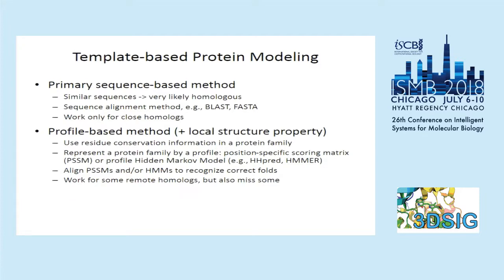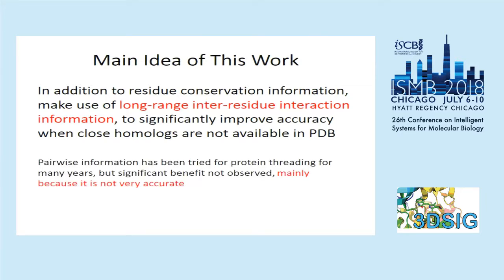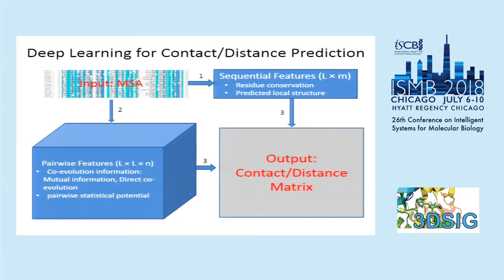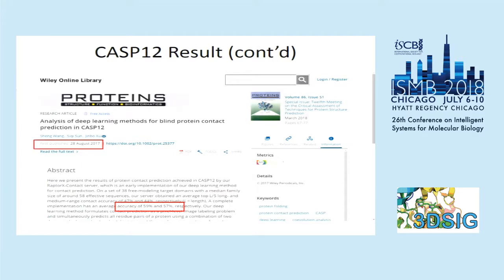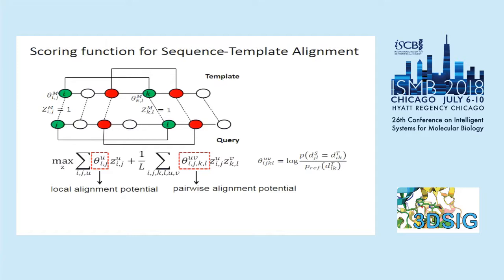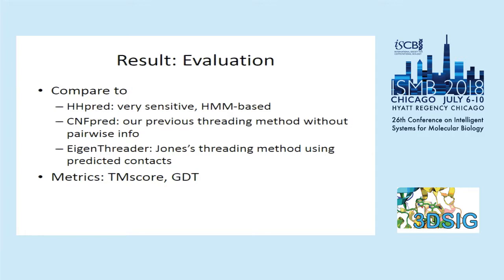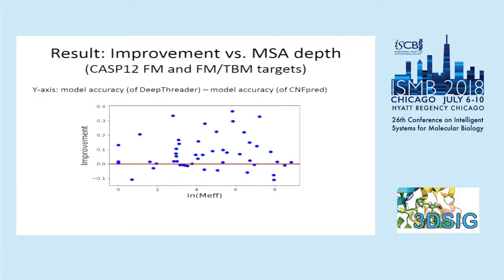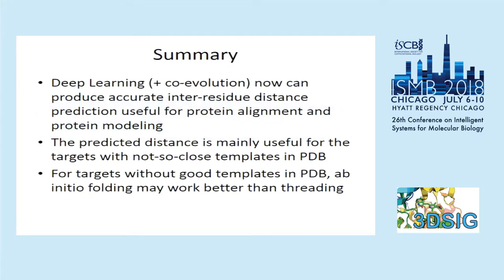Proceedings Presentation: Protein threading using residue co-... - Jinbo Xu - ISMB 2018 3D-SIG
Proceedings Presentation: Protein threading using residue co-variation and deep learning - Jinbo Xu - ISMB 2018 3D-SIG